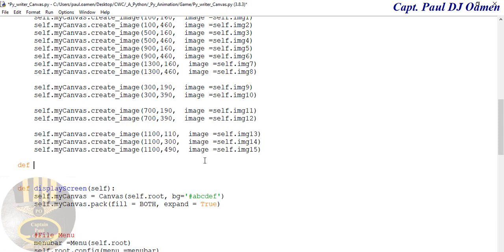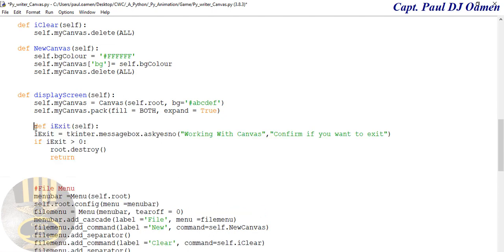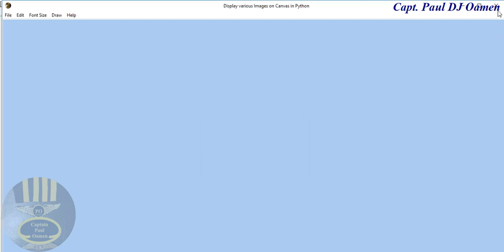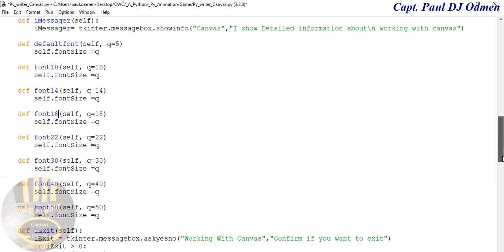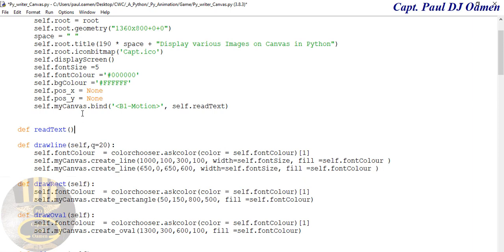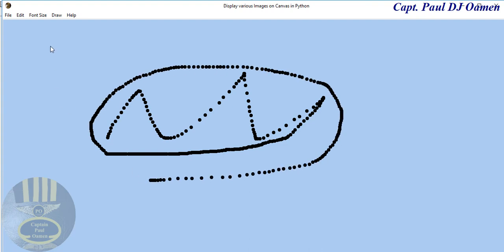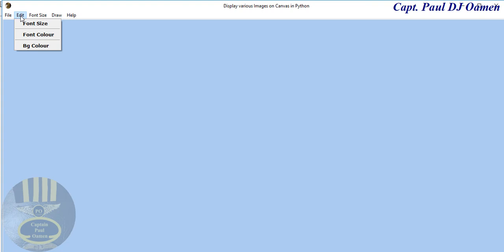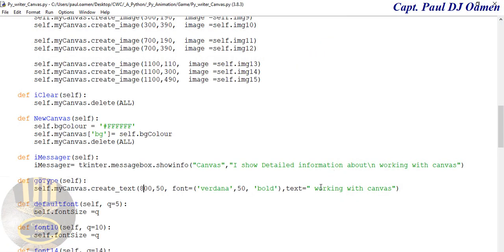How to Create a Complete Application using Canvas in Python - Part 2 of 2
How to Create a Complete Application using Canvas in Python, in this video tutorial you will learn how to create Menu, use functions to change the background color, or change the font color. You will also learn how to add images, write on Canvas, embed message box, and increase font size. Excellent tutorial for Beginners